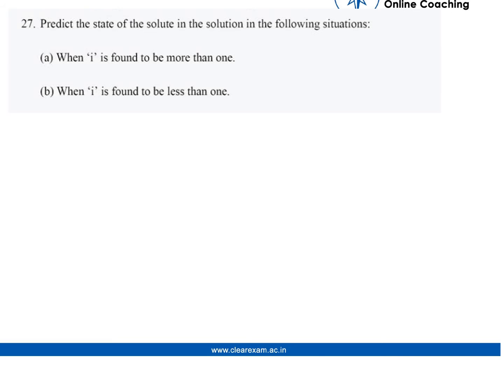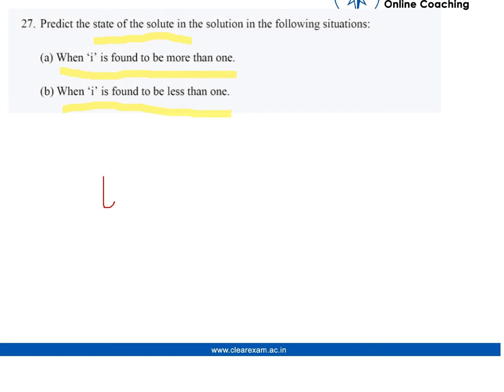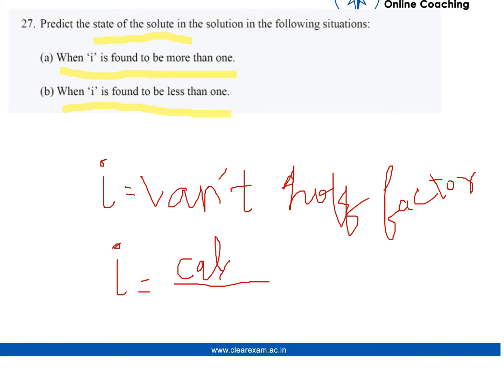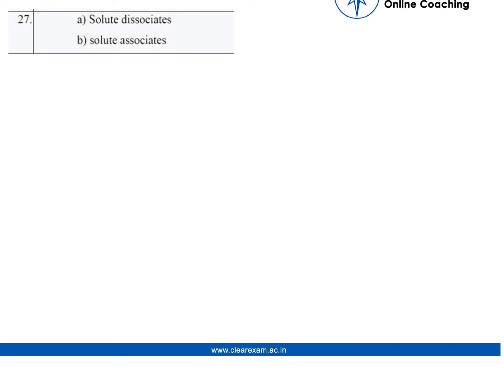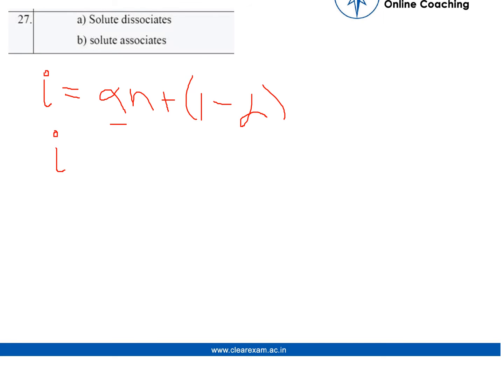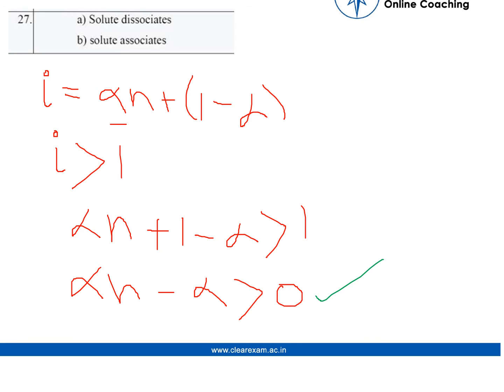CBSE Class 12th Previous Year Paper Solution 2020 | Chemistry | ClearExam | Question 27